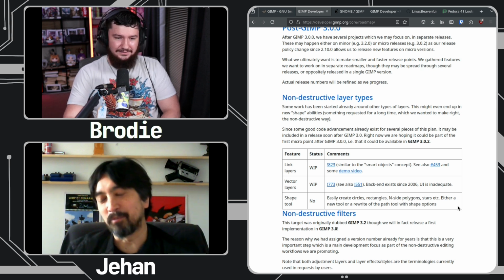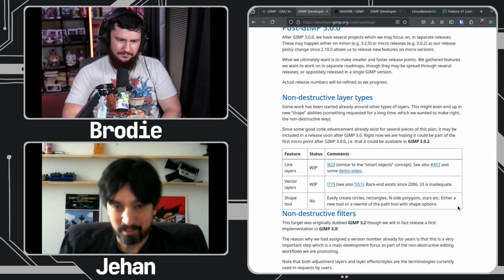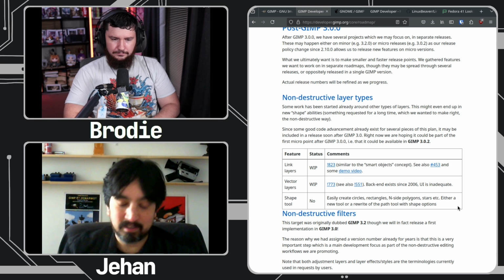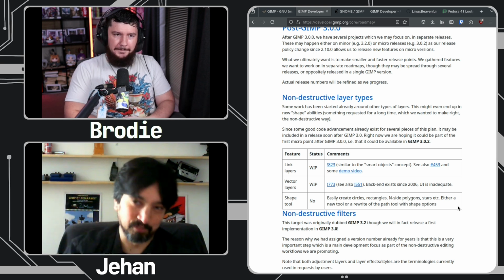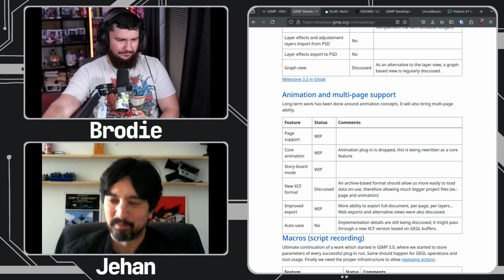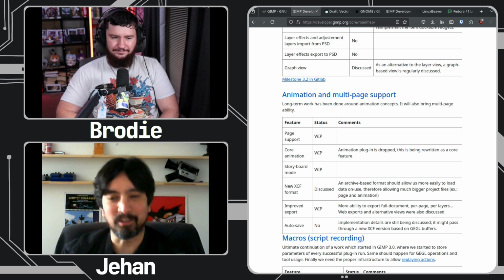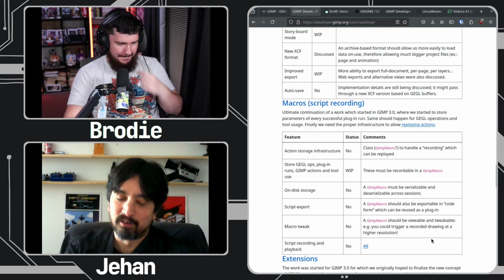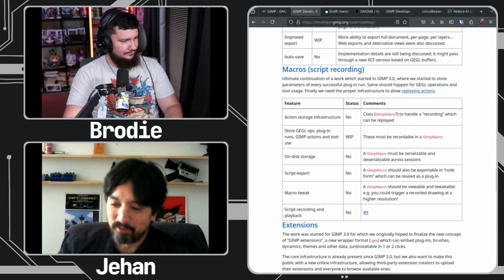So Where's The GIMP 3 Shape Tool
One of the longest jokes with GIMP is the existence or lack thereof a shape tool, and that's still the case but could that change.